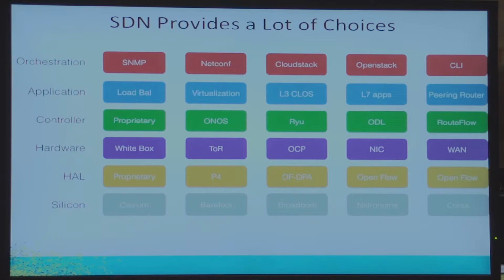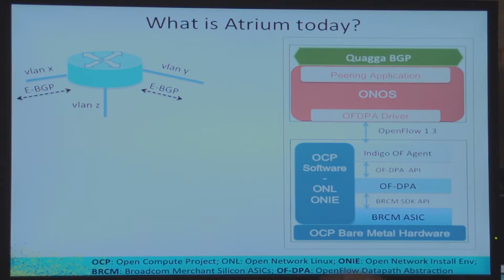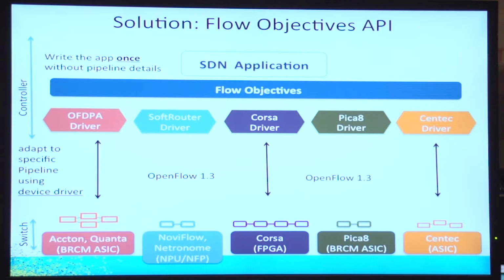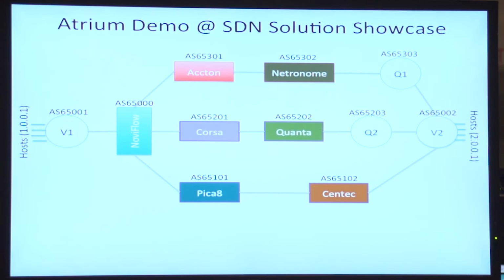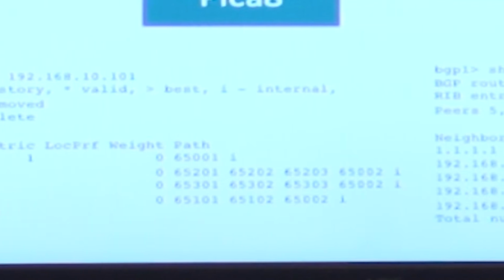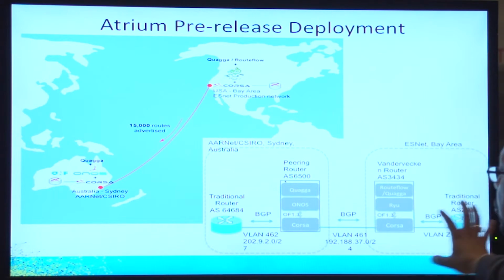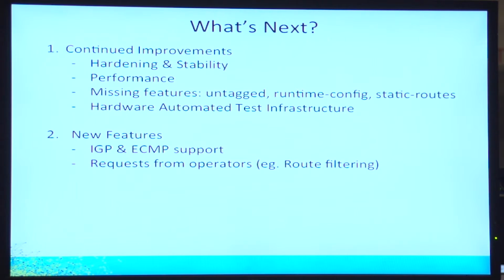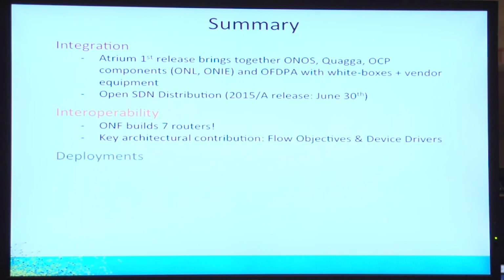Atrium: SDN Distribution for Network Operators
DATA CENTER SDN:
Presentation of the Atrium demo by ONF at the ONS/ONF SDN Solutions Showcase 2015: